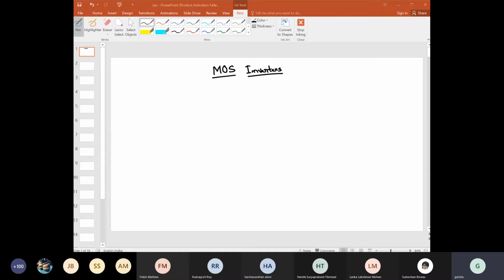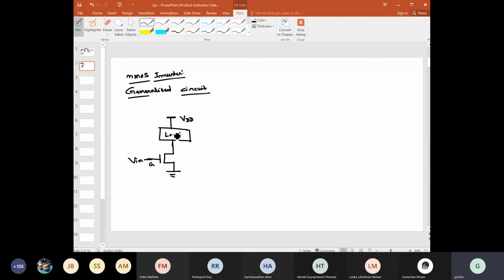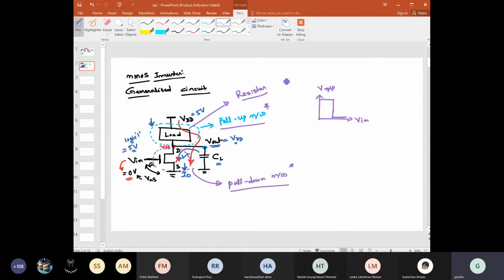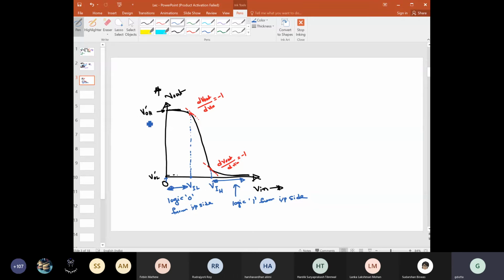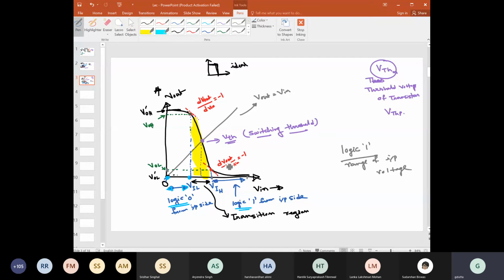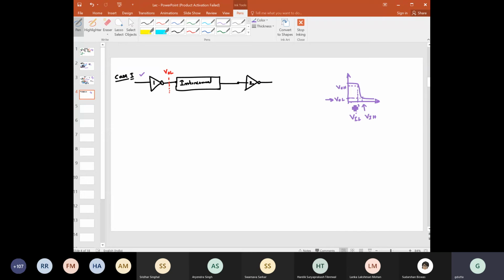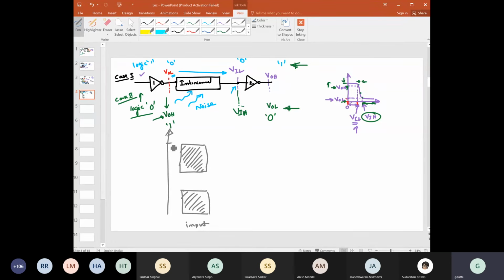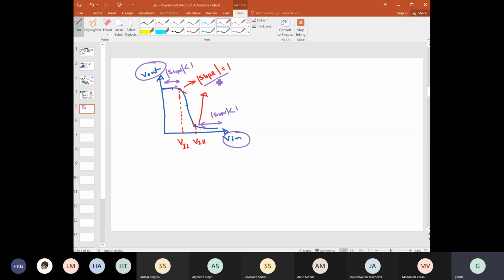VLSI 11/01/2021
More Topics You Can Find Here

12. To join open and free classroom for Data Science, please

14. You can review our channel